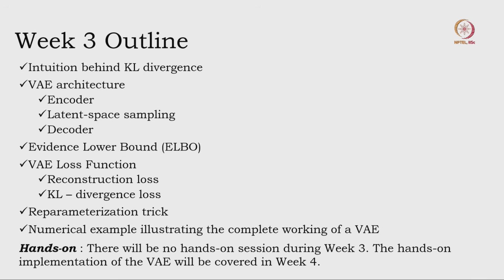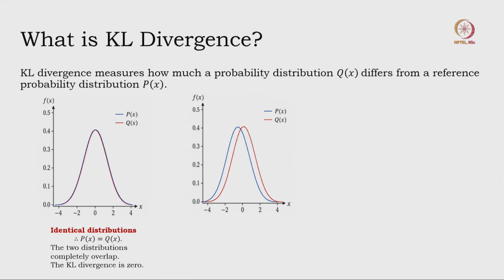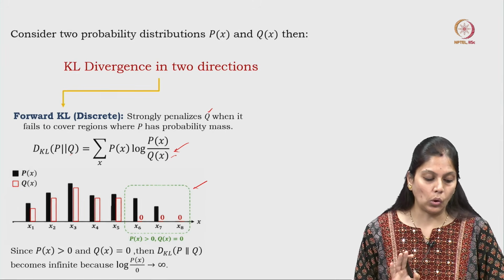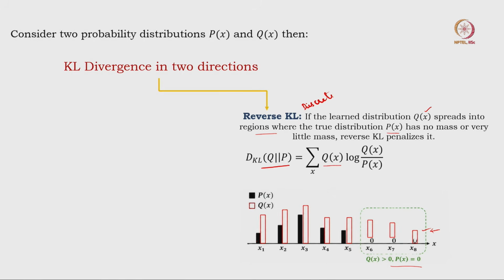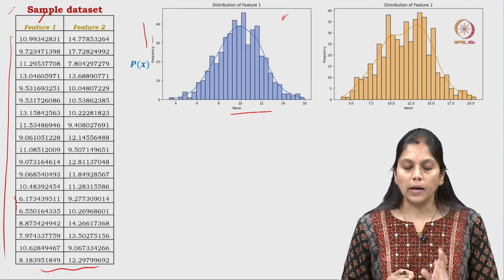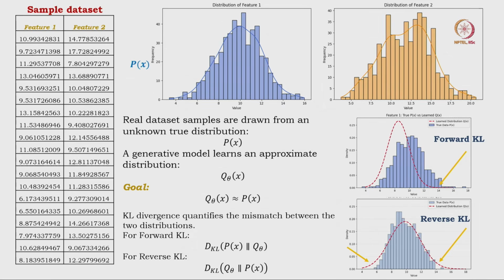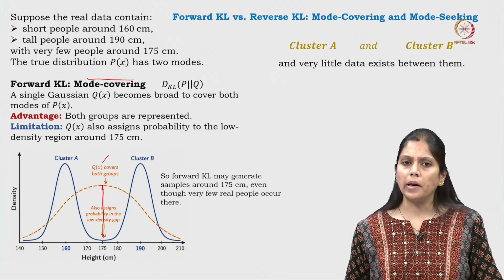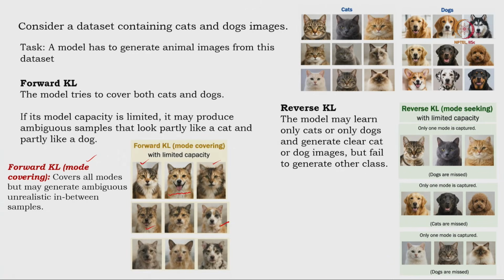Lec 19 Intuition behind KL Divergence - Part A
Forward KL, Reverse KL, Mode covering, Mode seeking